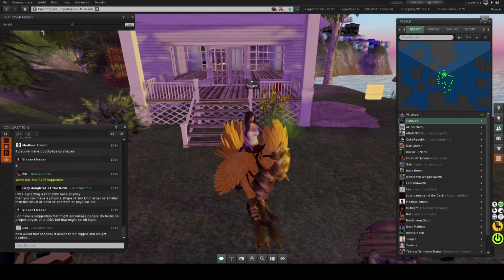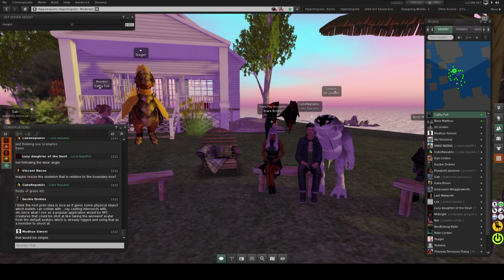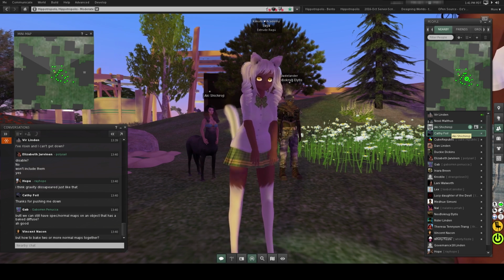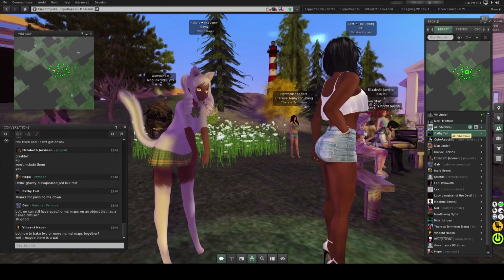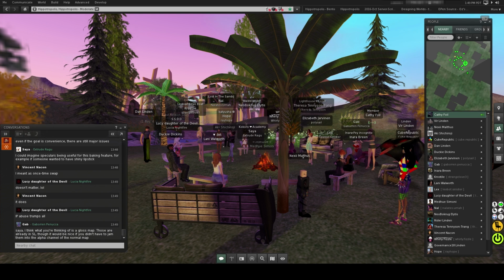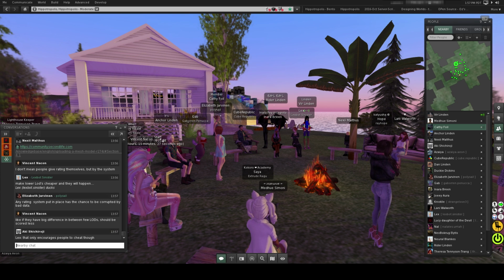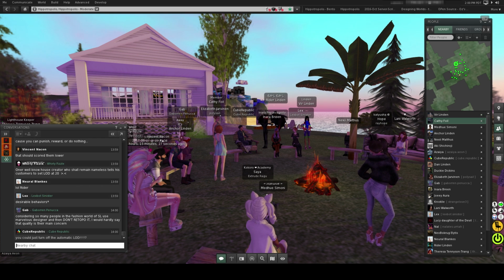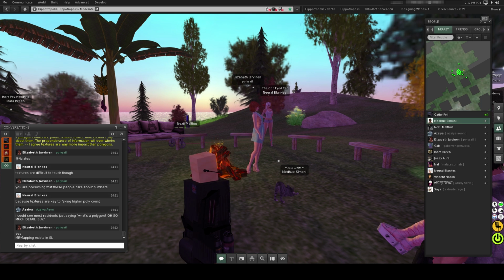Content Creation UG Meeting 2017 06 08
This is the video for the written summary of the Content Creation meeting in Second Life.